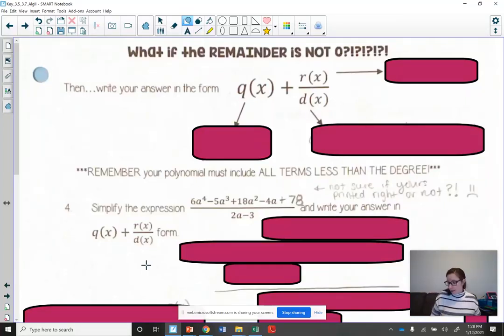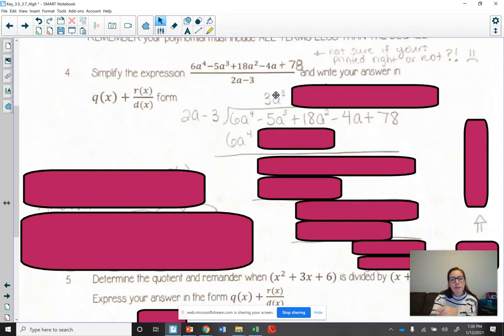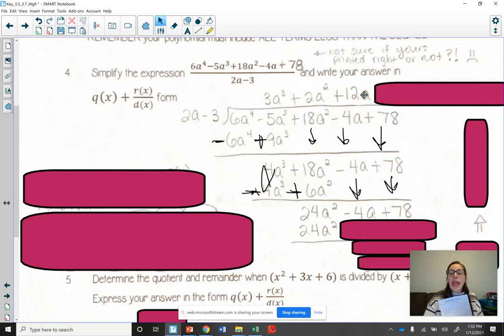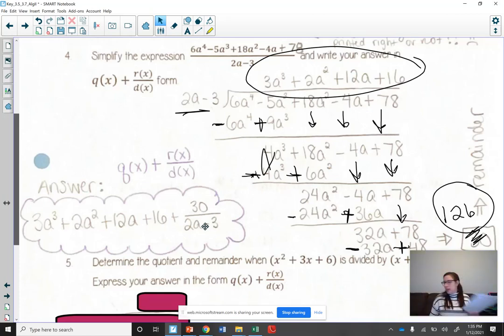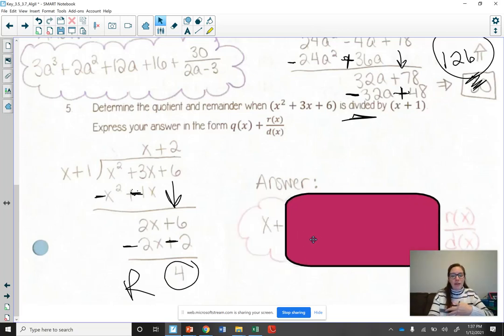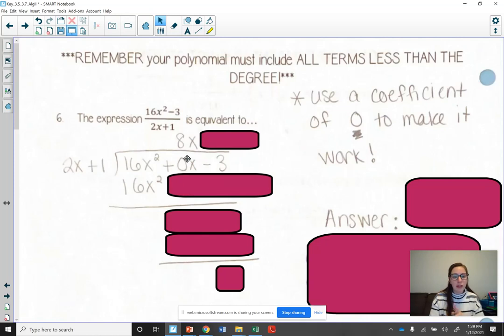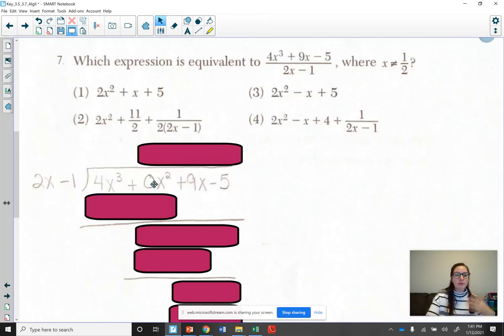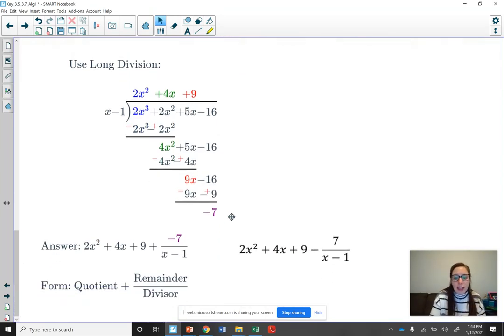Video 3.6 Notes #4 7